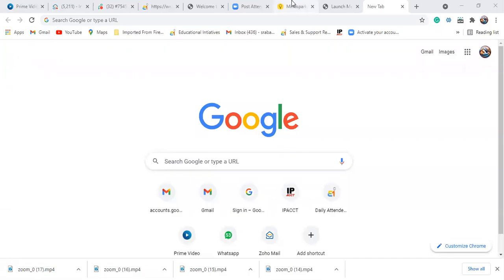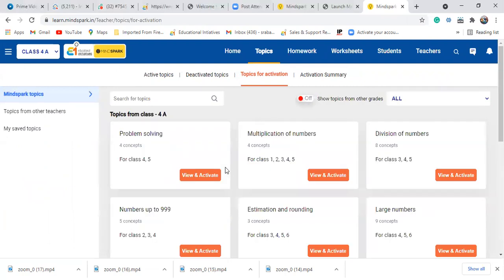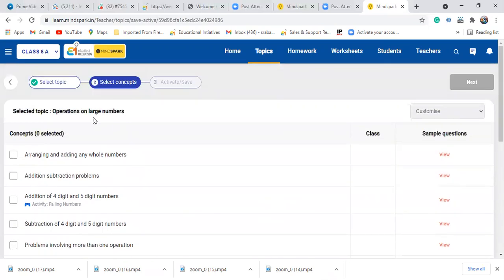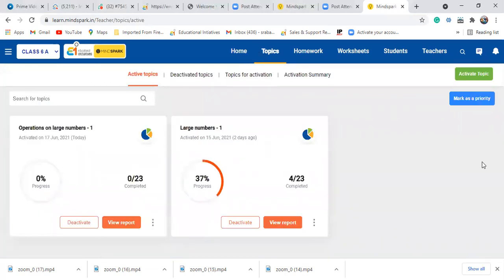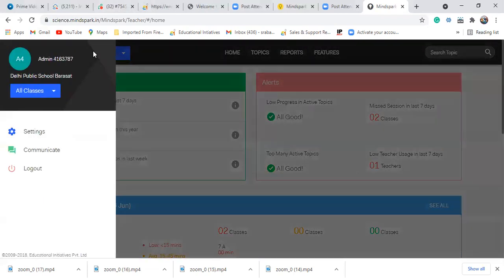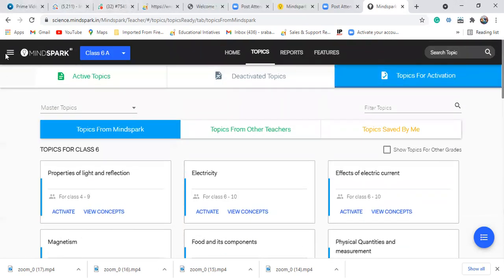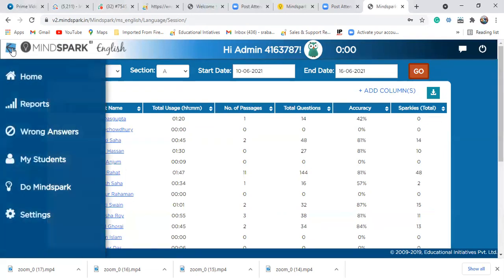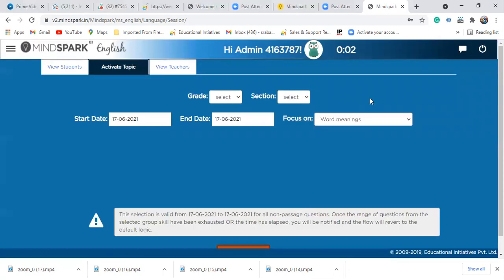MINDSPARK _TOPIC ACTIVATION